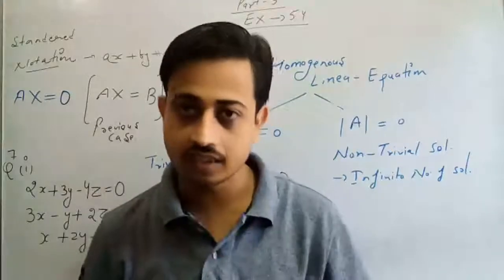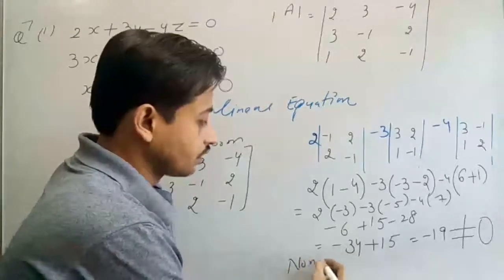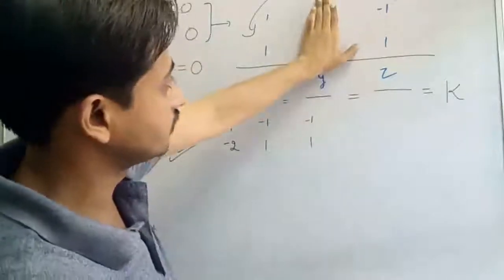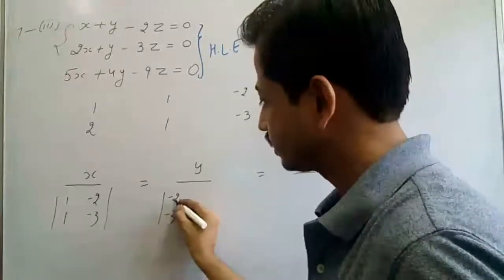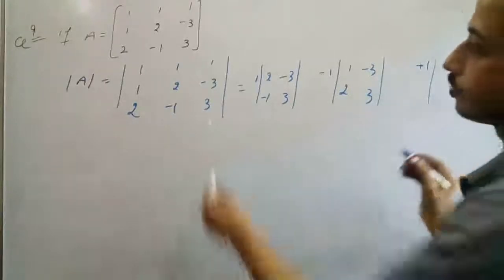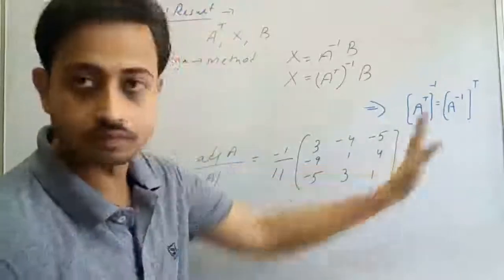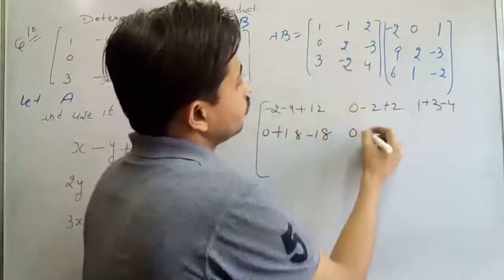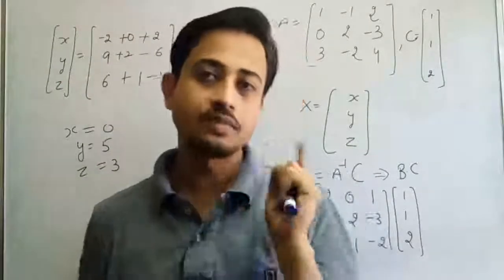Class 12 maths Element Maths Ex. 5.4 Matrix mathod part 3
Solution of Homogeneous linear Equation. learning without cramming with easiest explanation